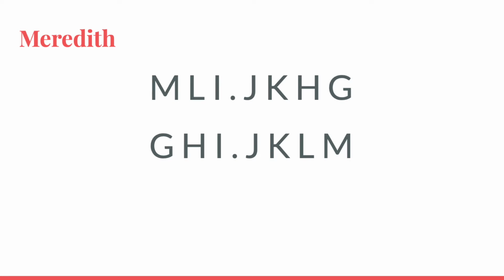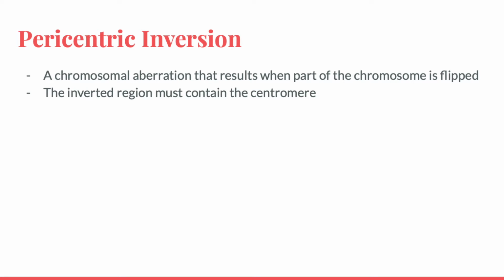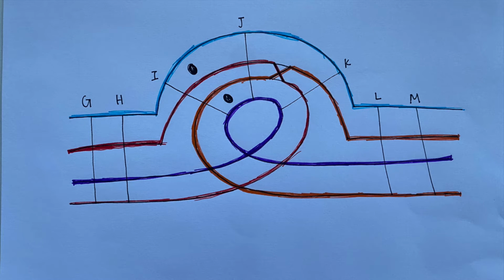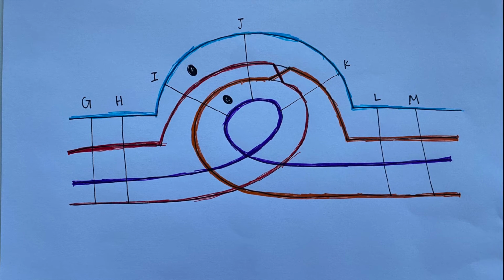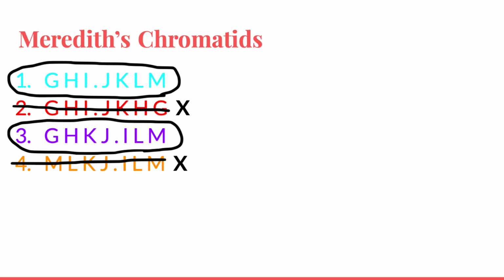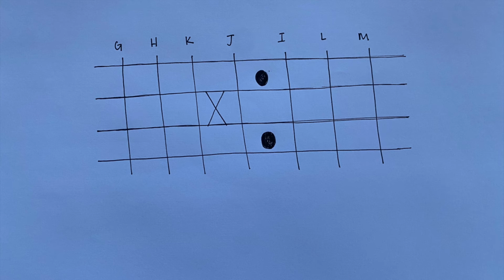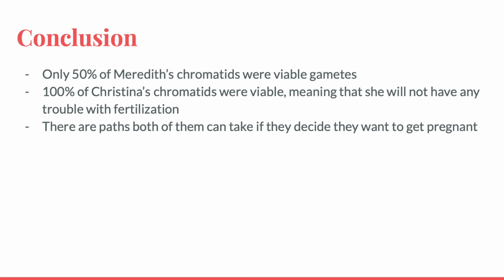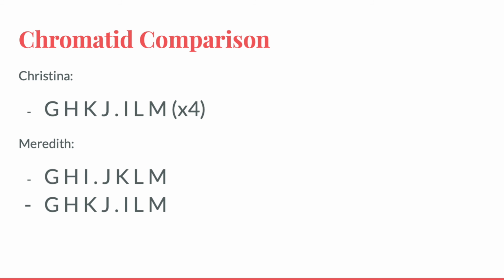Module 3 Mini Video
Jones and Halweg GN 311 003 Slides
Fratti, Karen. “Not Wanting to Have Kids Doesn't Mean You're *Afraid* of Anything.” HelloGiggles, Meredith, 8 Nov. 2017,
Hopkins, Cecelia. “20 Cristina Yang-Meredith Grey Quotes You And Your 'Person' Use Every Day.” Odyssey, 26 June 2017,
Lawrence, Britt. “Sandra Oh Really Doesn't Want to Come Back To Grey's Anatomy.” Cinema Blend, 9 June 2018,
“Meredith Grey | Grey's Anatomy .” ABC.com, ABC Entertainment,